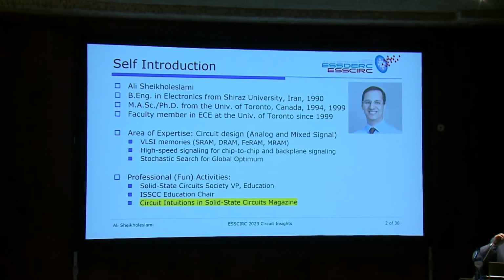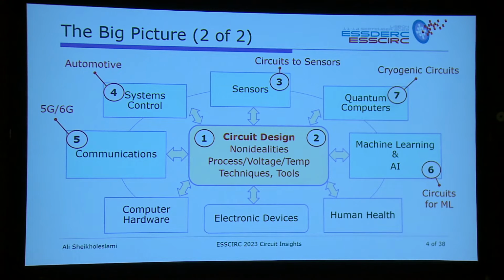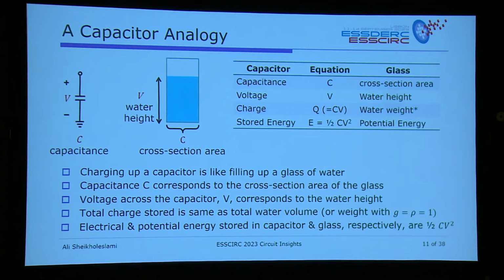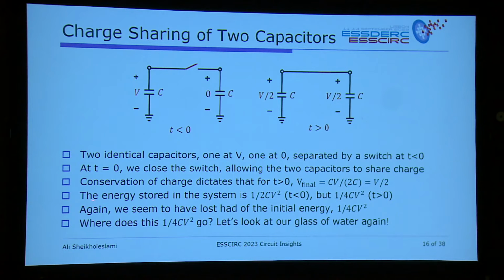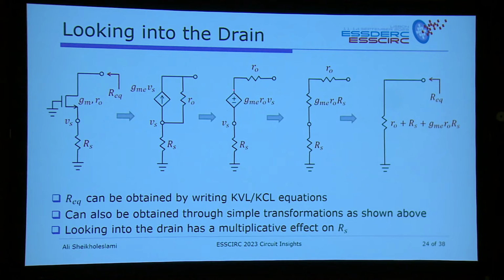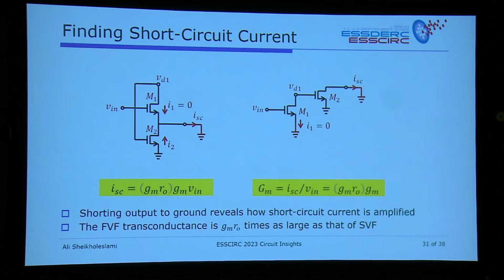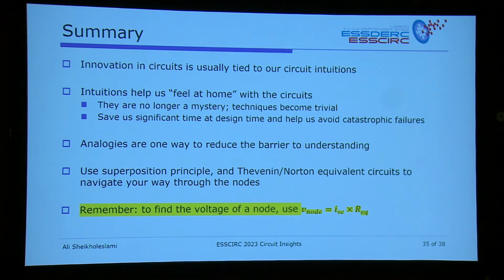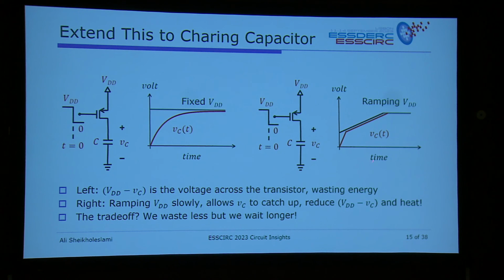2 ESSCIRC2023 Circuit Insights Ali Sheikholeslami